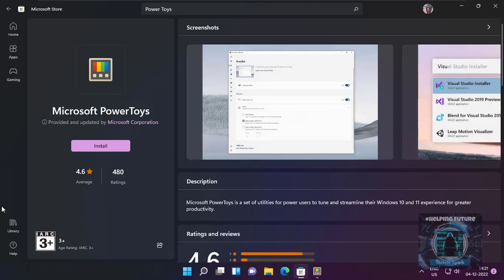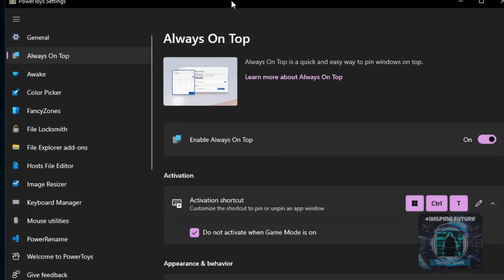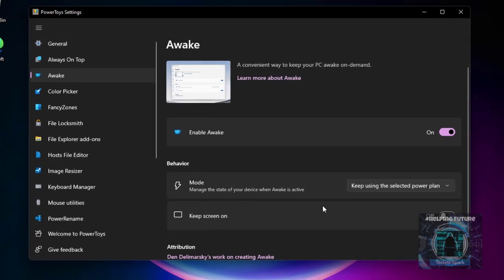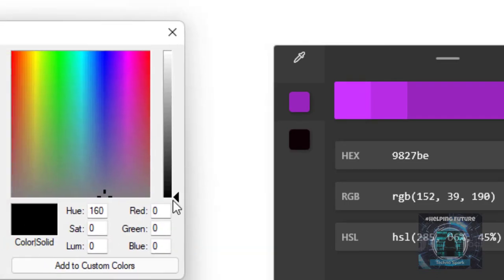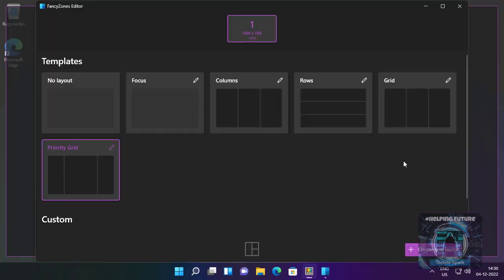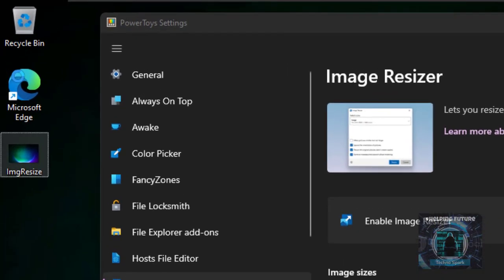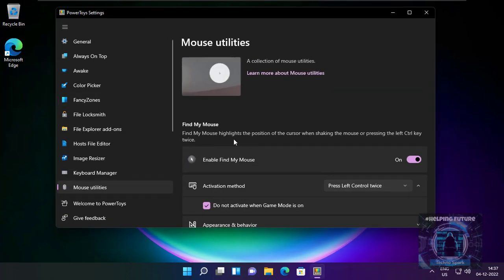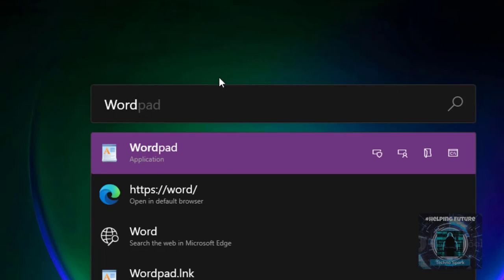How to use Microsoft PowerToys | Overview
Hey guys! welcome back to the channel Techno Spark! In today's video we're gonna see how to use Microsoft PowerToys, A tool created by Microsoft to make Windows experience easier!
There are 7 cool features which I'm gonna Demonstrate Today.
So, ENJOY!!!

Timestamps
00:00 Intro
2:00 Feature 1 - Always On Top
4:12 Feature 2 - Awake
4:32 Feature 3 - Color Picker
07:25 Feature 4 - Fancy Zones
09:50 Feature 5 - Image Resizer
11:49 Feature 6 - Mouse Utilites
14:01 Feature 7 - Power Toys Run
14:38 Outro